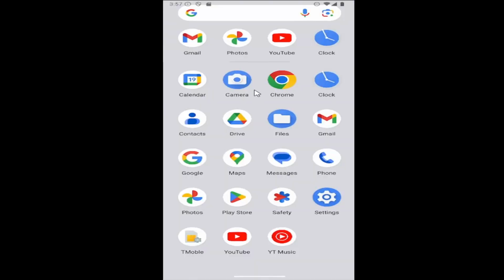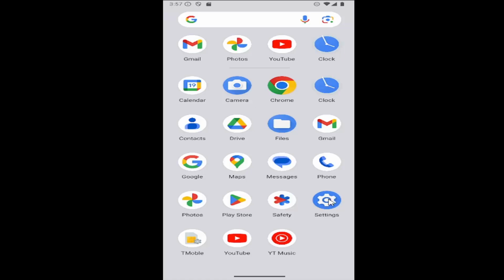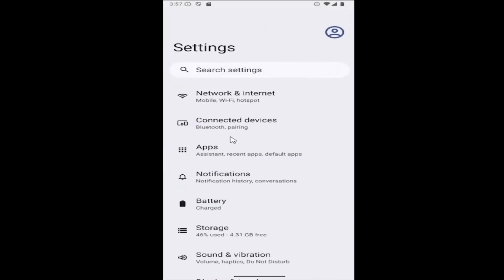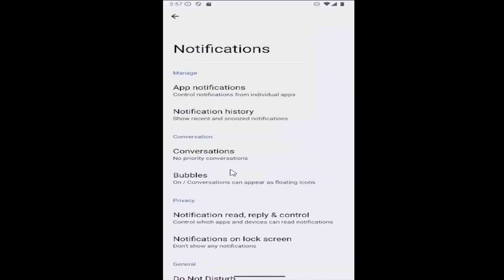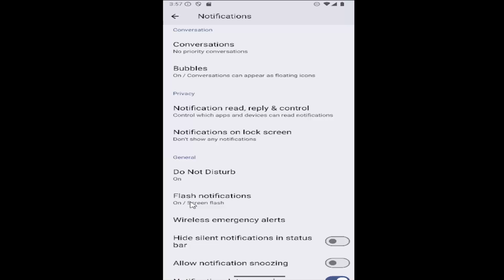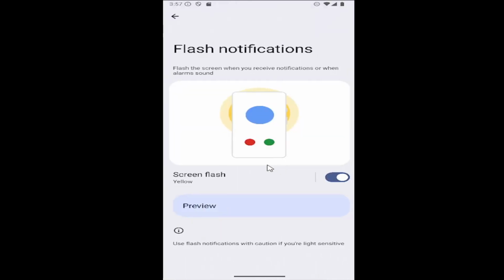How to Turn Off Flashlight Notification in Samsung [Guide]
This guide explains how to turn off the flashlight notification feature on your Samsung device, which causes the camera flash to blink for incoming calls or messages. If the flashlight notifications are too distracting or unnecessary, you can easily disable this feature through your phone's settings. The tutorial walks you through the steps to access the notification settings and turn off the flashlight alerts. Turning off flashlight notifications on your Samsung device allows you to enjoy a quieter, more focused experience without visual interruptions.

Issues addressed in this tutorial:
how to turn off flashlight notification in samsung
how to turn off flashlight notification on android
how to turn off flashlight notification
how to turn off flashlight when you get a notification
turn off flashlight on samsung phone
turn off flashlight on samsung galaxy
turn off flash notification samsung
how to turn off a flashlight on a samsung phone
samsung turn off flashlight
samsung turn off notification light
samsung turn off flash notification
turn off flashlight notification on android
can't turn off flashlight on android